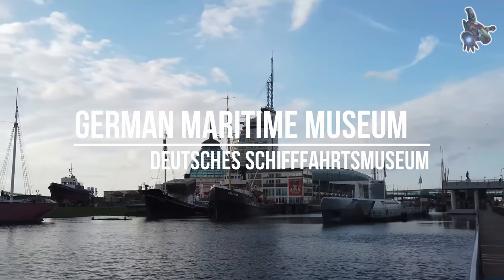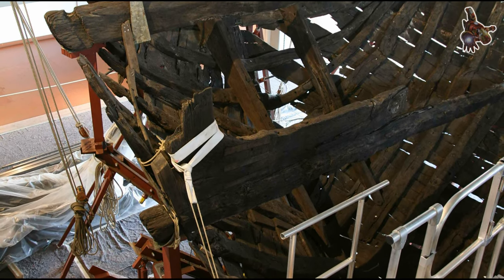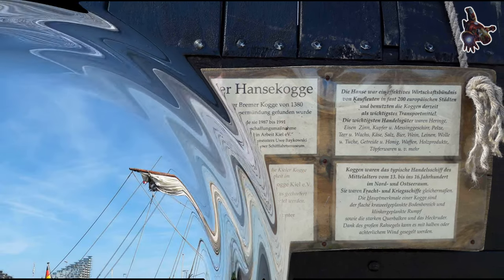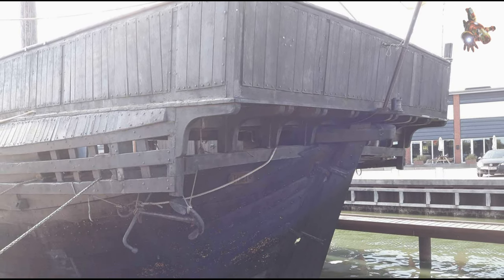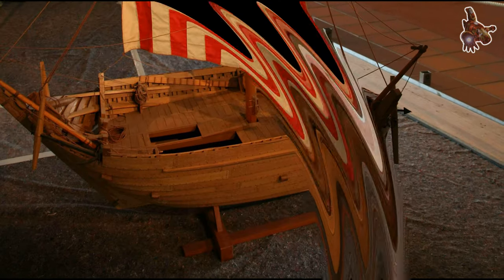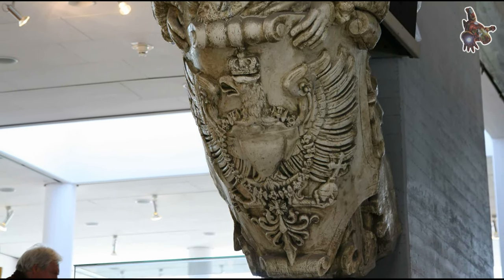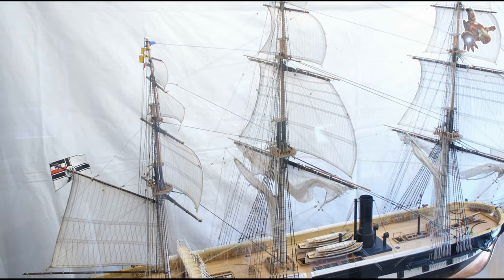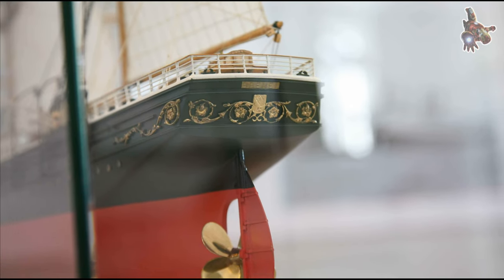Exploring the Preserved 1380 COG Ship at the Deutsches Schifffahrtsmuseum * German Maritime Museum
The Maritime Museum of Germany, known as the Deutsches Schiffahrtsmuseum, is situated in Bremerhaven along the banks of the Weser River. Positioned as a prominent city attraction, this museum boasts a compelling exhibit, the meticulously preserved cog ship from the year 1380, originally discovered in Bremen back in 1962.

0:28 - The Hanseatic League

Within the museum's architectural confines, an impressive assortment of artifacts is on display, emphasizing the evolution of naval technology and the maritime history of Germany. This collection includes intricate models, historic flags, and evocative paintings.

In the museum's harbor, an array of vessels are showcased, each contributing to the immersive experience.

For those seeking a scenic perspective, the museum's top-floor cafeteria offers a vantage point that affords breathtaking views of the estuary where the Weser River meets the sea.

Here are pictures of:
1:24 - the conserved Bremen cog of 1380,
6:48 - the cog ship model that is placed at the stern of the original ship,
a replica of the cog of 1380,
8:29 - the Hanseatic League carvel-built ship of 1470
9:25 - the figurehead of the corvette ELISABETH of the Imperial German Navy of 1869,

and models of:
10:18 - the SMS Elisabeth,
12:04 - the first passenger ship with the name BREMEN of 1858,
13:38 - the coastal defense ship BEOWULF of 1892,
15:18 - the large cruiser FUERST BISMARCK of 1900,
16:30 - the fifth passenger ship with the name BREMEN of 1939.